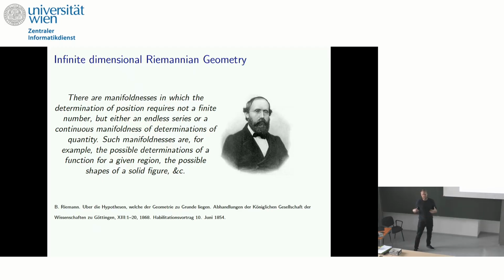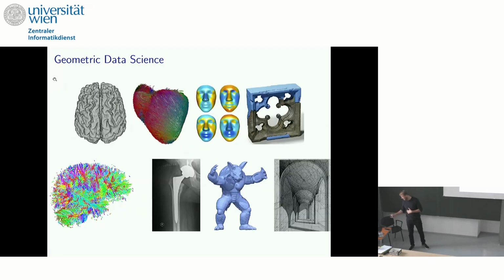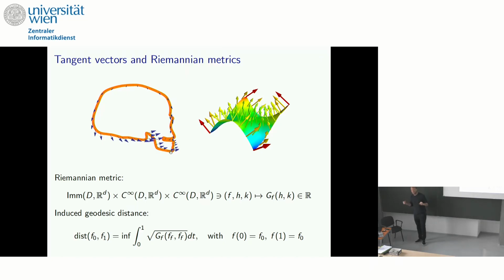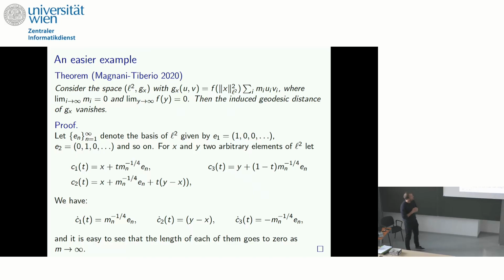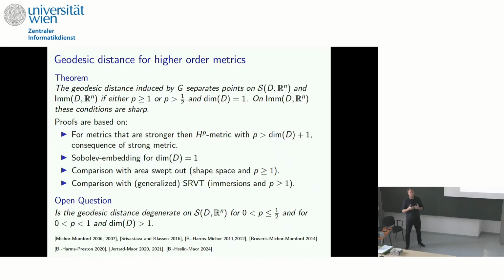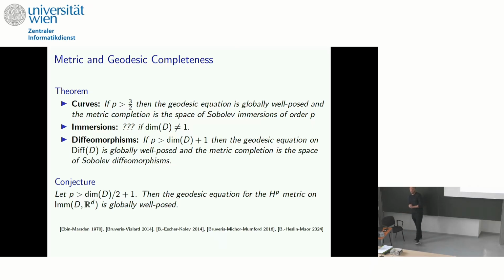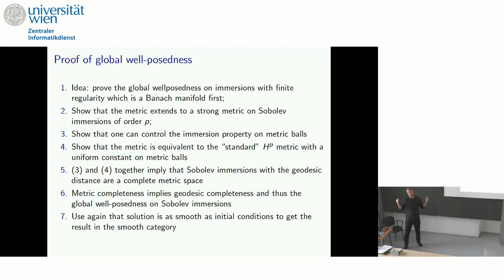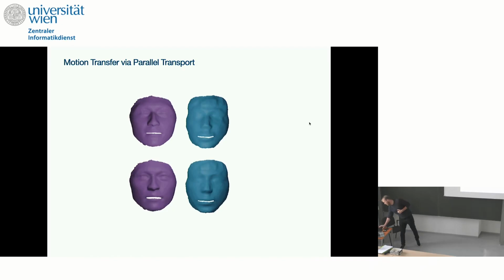Martin Bauer - Infinite dimensional Riemannian geometry and geometric data science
The past decades have seen tremendous advances in imaging techniques, which have led to a significant growth in the quantity and complexity of data in fields such as biomedical imaging, neuroscience and medicine. Naturally, this prompted the emergence of new mathematical and algorithmic approaches for the analysis of such data, which led to the emergence and growth of fields such as geometric shape analysis and topological data analysis. Infinite dimensional Riemannian geometry has proven to be a powerful tool to deal with the challenges that arise in this context. In my talk I will give a short introduction to the general concept of infinite dimensional Riemannian geometry, where I will discuss several of the striking phenomena that might arise in this situation. I will then focus on the class of Sobolev metrics on spaces of curves and surfaces. For this class of Riemannian metrics I will discuss the local and global well-posedness of the geodesic equations and properties of the geodesic distance. Finally, to show how we can use this setup in practice, I will discuss the numerical implementation of a statistical framework based on such metrics.